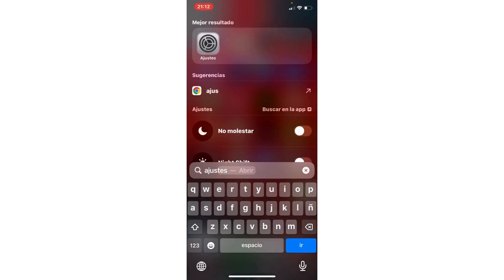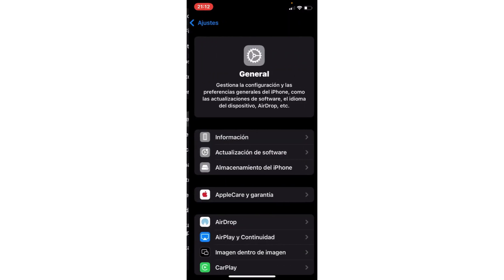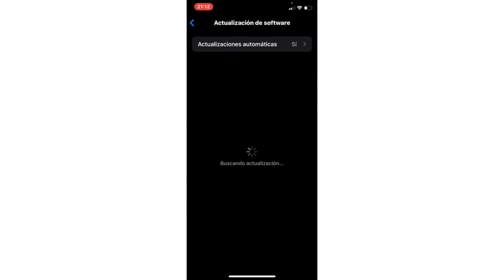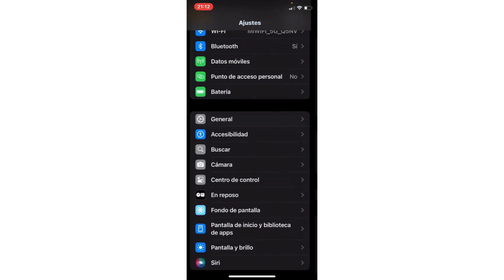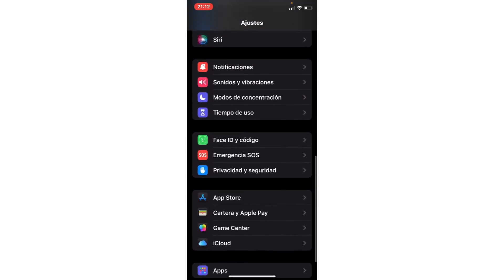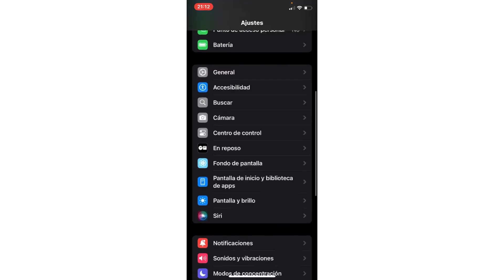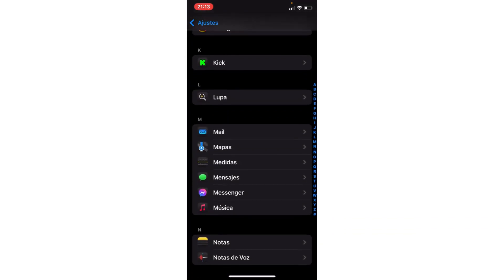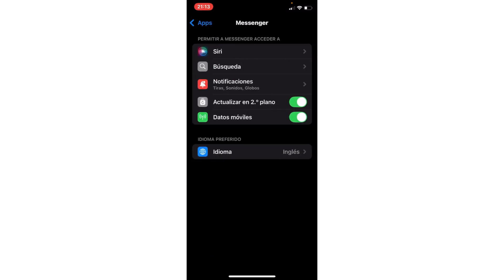Fix Messenger Keeps Crashing Problem | Messenger Keeps Stopping Problem Solution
This issue can be caused by various factors such as outdated app versions, corrupted data, or device performance issues. Here’s how to **fix Messenger when it keeps crashing**.

### **How to Fix Messenger Keeps Crashing**
1. **Update the Messenger App**: One of the main reasons **Messenger keeps crashing** is an outdated app version. Go to the App Store (iOS) or Google Play Store (Android) and check for any available updates. Installing the latest version can fix bugs that cause crashes.

2. **Clear App Cache and Data**: Corrupted cache or data can cause **Messenger to keep crashing**. On Android, go to "Settings"  "Apps"  "Messenger"  "Storage" and tap "Clear Cache" and "Clear Data." This can help resolve the crashing issue. For iOS users, consider reinstalling the app to clear any stored data.

3. **Reboot Your Device**: Sometimes, restarting your phone can resolve minor issues causing **Messenger to crash**. Reboot your device and check if the problem persists.

4. **Reinstall Messenger**: If **Messenger keeps crashing**, uninstall the app and reinstall it from the official app store. This ensures a fresh installation, eliminating any corrupted files that may be causing the problem.

5. **Check for System Updates**: Make sure your device’s operating system is up to date. Outdated software can cause compatibility issues with apps, including **Messenger**. Go to your device’s settings and check for any system updates.

By following these steps, you should be able to **fix Messenger crashing** and enjoy smoother communication without interruptions.